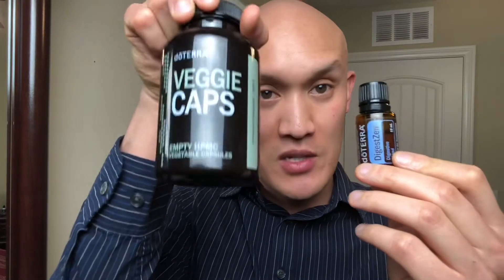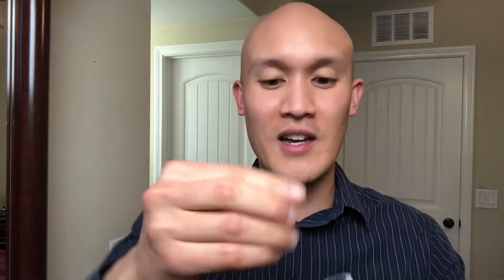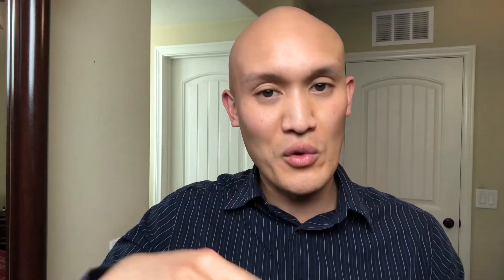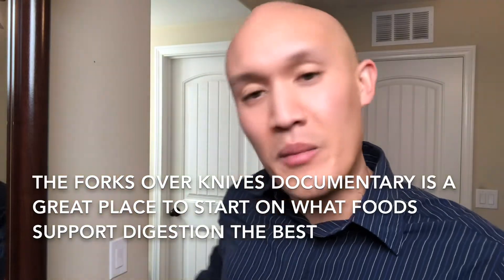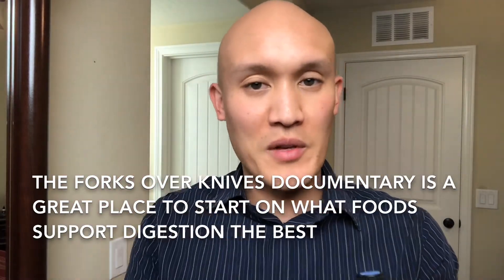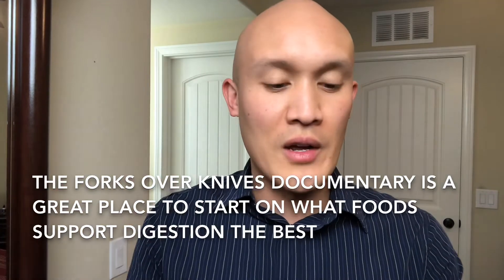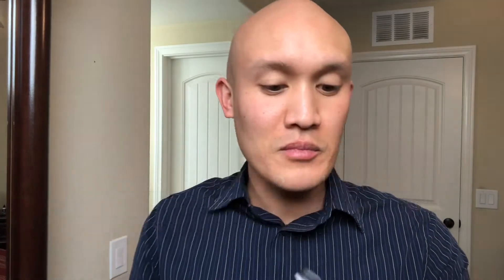Best Essential Oils For Digestion Using DigestZen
Brief Overview
There's a number of essential oils for digestion, but which one is the best? The doTERRA DigestZen combines the best of all the world's into a convenient bottle that can be taken topically or internally.

This oil can be diffused for some aromatherapy if you like the smell of black licorice, lol. There's mood enhancement benefits that come with the essential oils so this is more of a preference and double bonus at the same time (for mood and digestion).

I love this oil blend and it's great to know that it comes in so many shapes, sizes, and forms based on what you are looking for as well!

Additional Resources:
a.) Modern Essentials Book